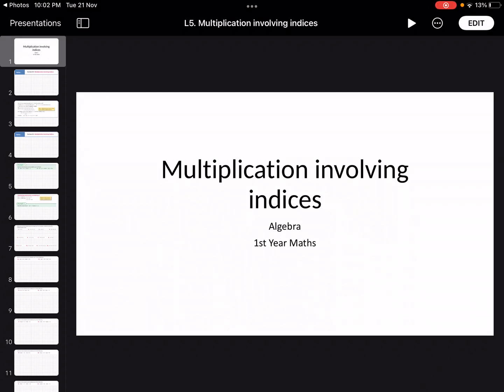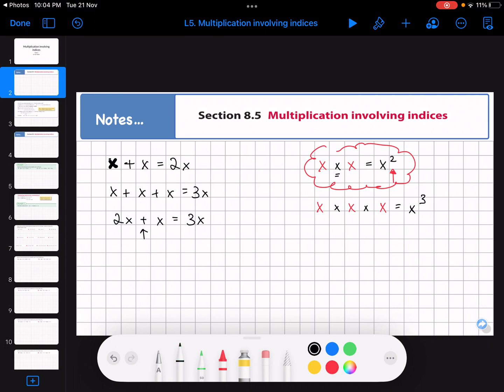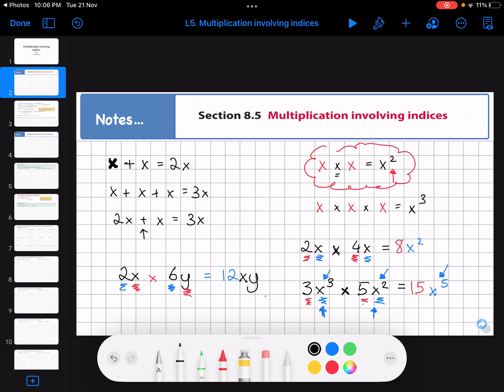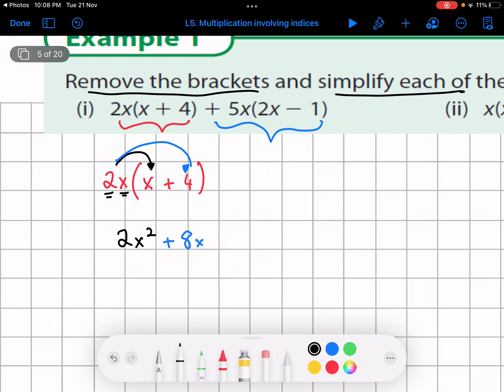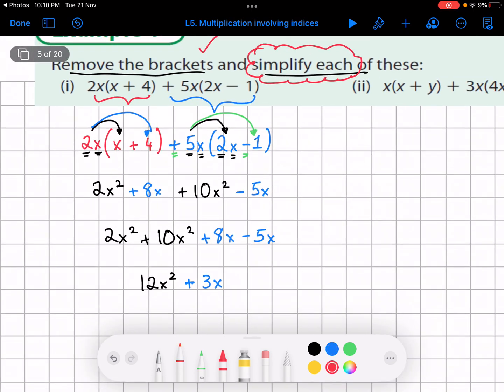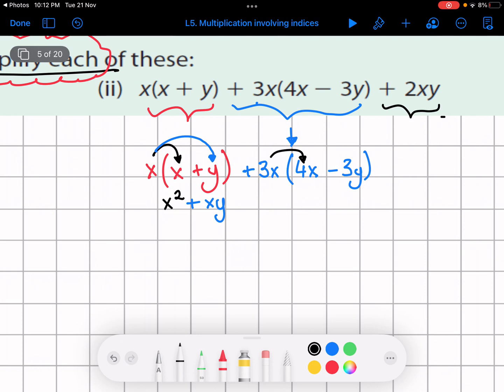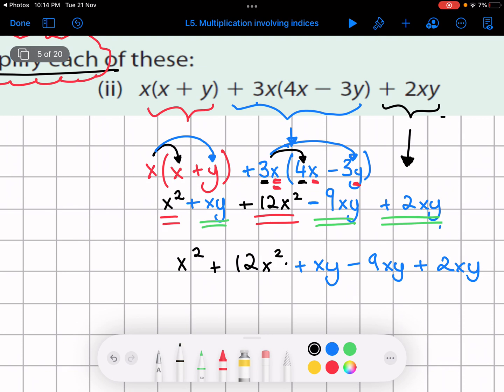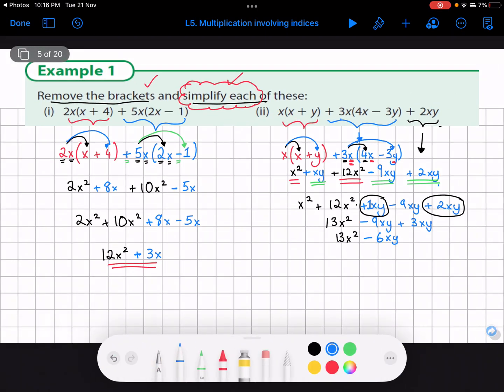1st Year Algebra - Multiplying involving indices